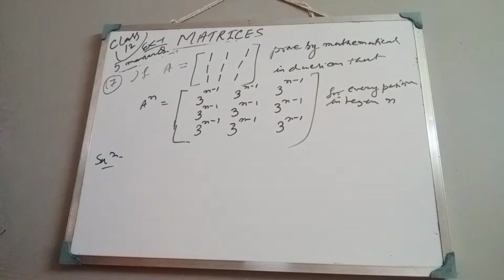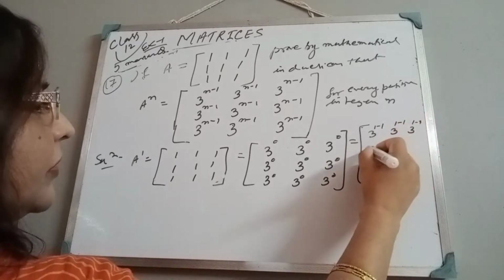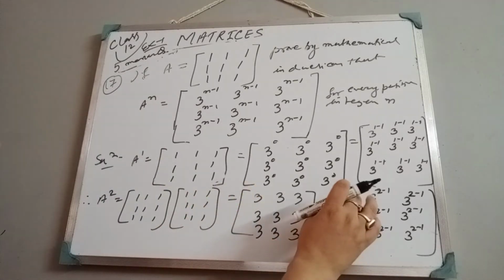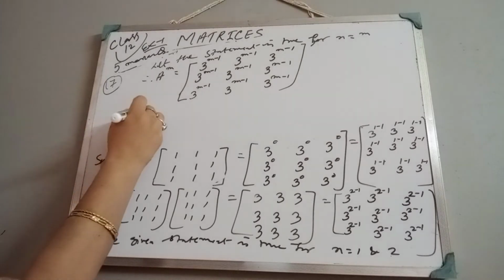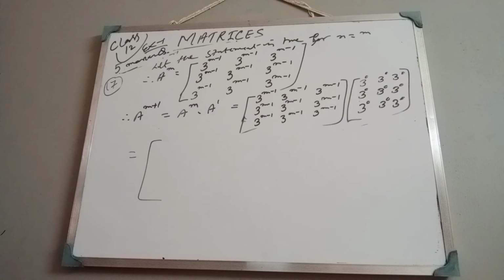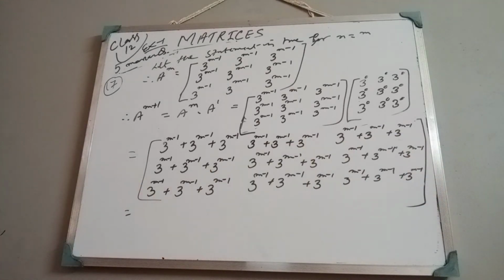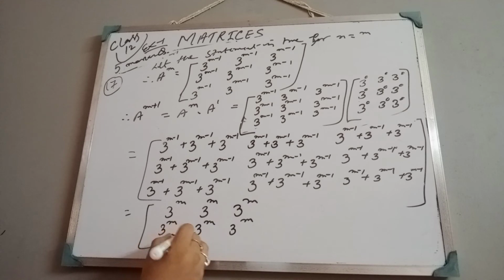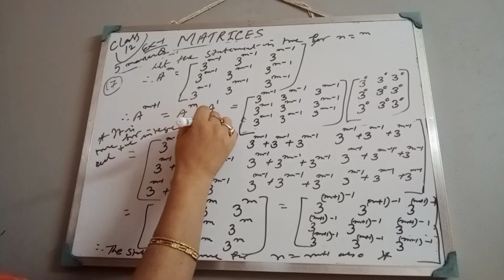Class 12 Maths (Matrices) 5 marks questions part -3